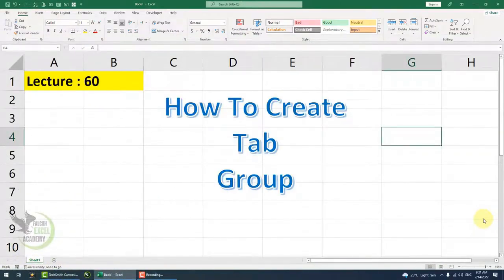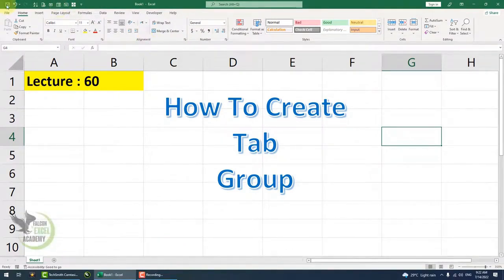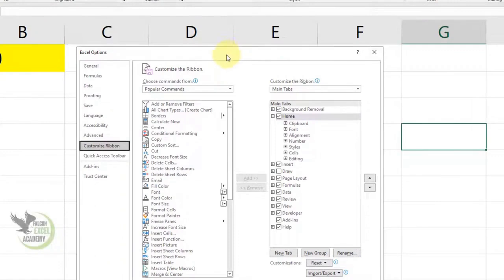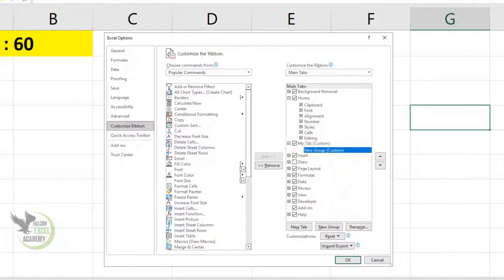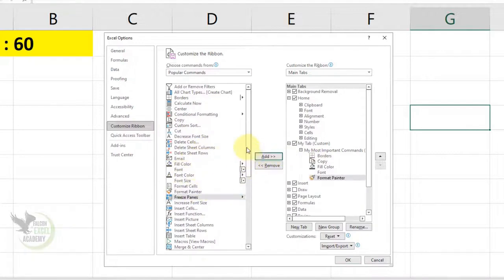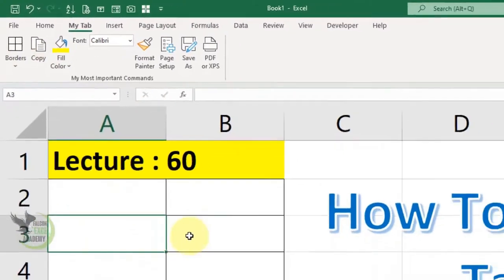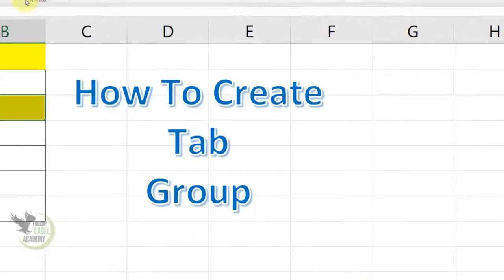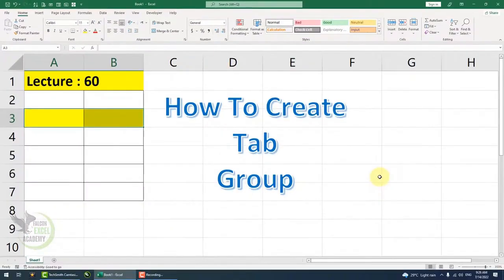How to Make Customize Tab and Group in MS Excel | Lecture 60 | Excel Full Course in English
In this MS Excel Full Course Lecture 60, you will learn how to create and customize Tabs and Groups in Microsoft Excel Ribbon step by step. This complete tutorial is explained in English and is perfect for beginners as well as advanced Excel users.

In this video, you will learn:
✔ How to create a new custom tab in Excel
✔ How to create custom groups
✔ How to add commands to ribbon tabs
✔ How to customize the Excel ribbon
✔ Excel productivity tips and tricks

This lecture is part of the complete MS Excel Full Course Series in English.